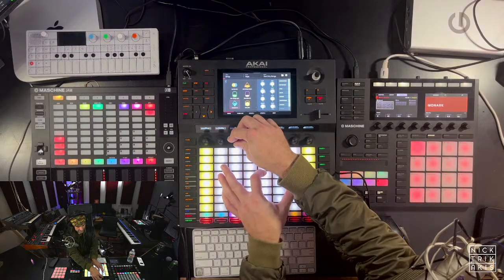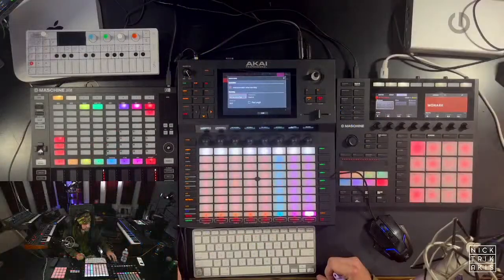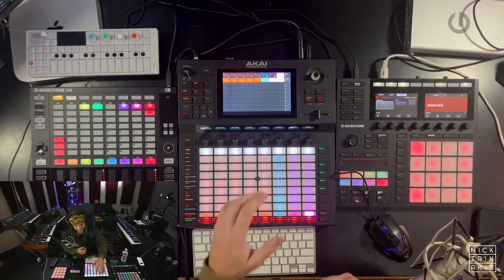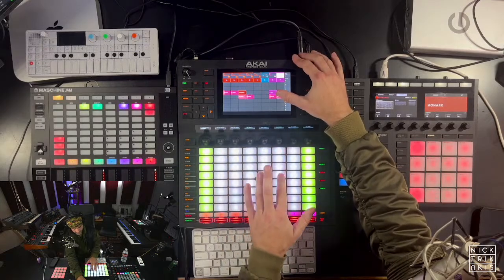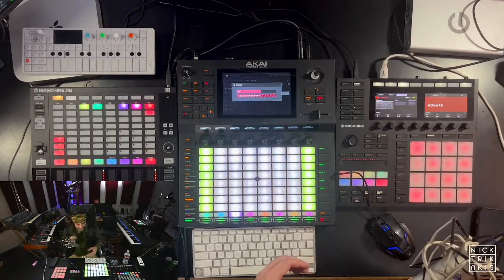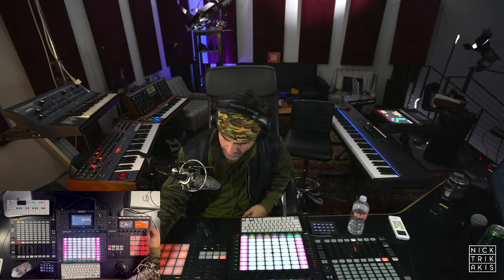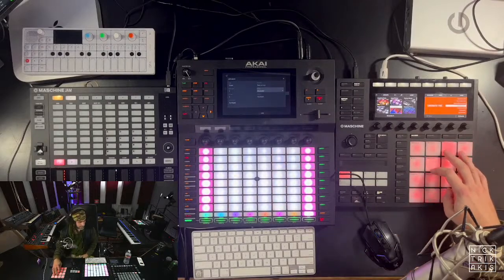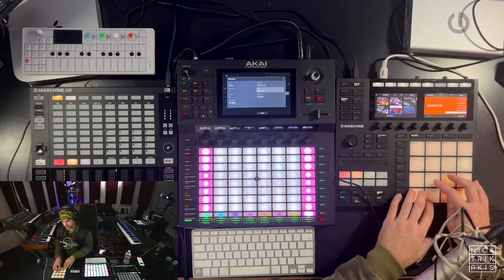Nick Trikakis - Creating Memes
During this stream I discuss various techniques that are used to create different sounds and musical expressions on Force and other similar instruments. The video includes demonstrations of different techniques, such as striking the pads with different levels of force or using different parts of the hand or fingers to create different timbres. I also also discuss the importance of developing a unique vocabulary for describing these techniques, in order to facilitate communication and collaboration among musicians who use pad-based instruments. Overall, the video provides insight into the world of pad-based performance and the creative possibilities it offers.